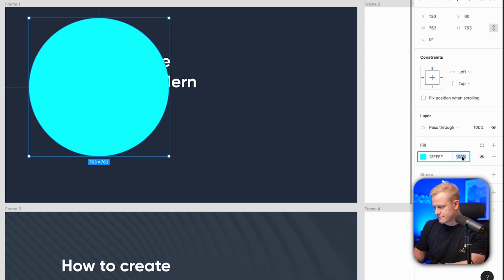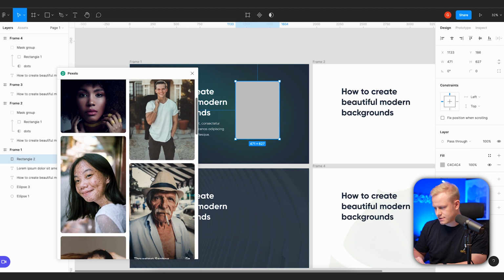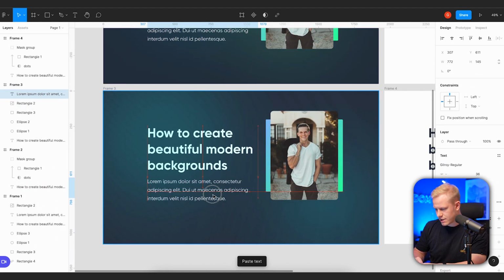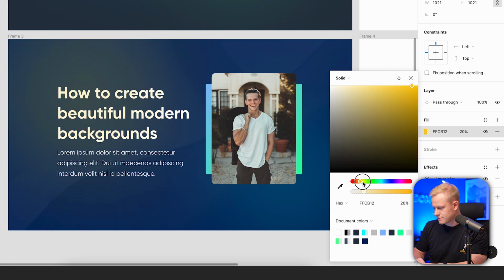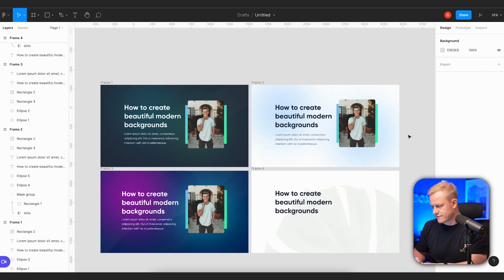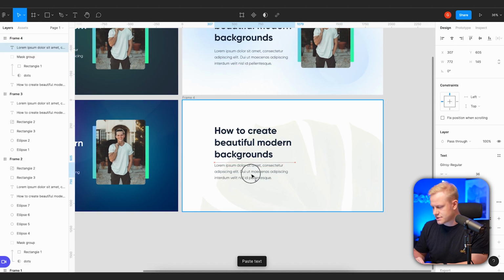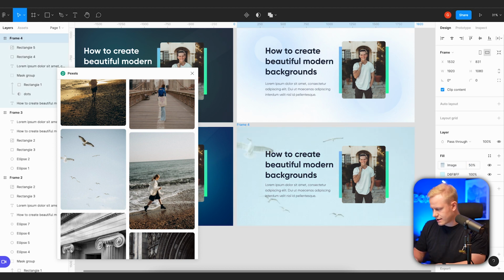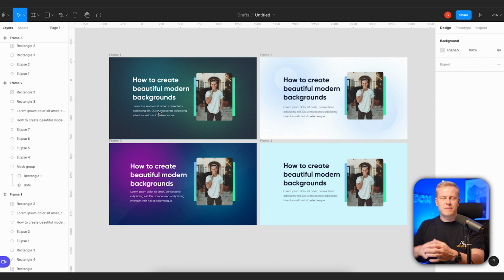Design Professional Looking Funnels That Convert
Learn how to design professional looking funnels and fix your conversion problems with these simple, easy to implement design changes.

We'll create 4 different examples, 2 dark mode and 2 light mode, and once you implement these into your own funnels you'll instantly build more trust with your visitors and make more sales.

Timestamps:
00:00 - Intro
00:18 - Real Funnel Example
00:35 - Design Example #1
03:36 - Design Example #2
05:04 - Design Example #3
06:16 - Design Example #4
08:53 - Conclusion

Since launching Freedom Funnels, it’s quickly become the #1 educational company in the “funnels” space for people wanting to create online businesses and live a life of complete freedom.